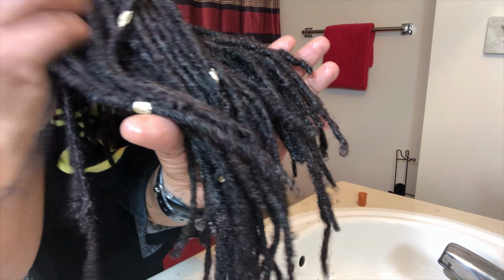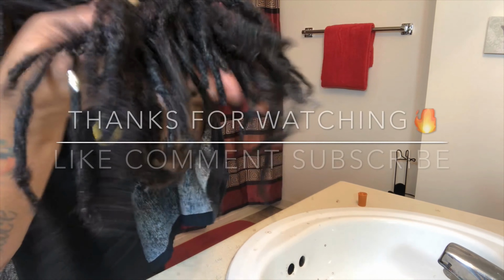FINALLY DOING an ACV RINSE ON LOCS | The RESULTS are SHOCKING 😲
so in this video im FINALLY DOING AN ACV RINSE ON MY LOCS. It has been ONE YEAR since doing an ACVRINSE ON MY LOCS and the RESULTS where a little SHOCKING lol!! I wash my hair every 2-3 weeks BUT i use alot of chemicals over the year. I now only use 2 products to twist & treat my hair!
🎥Subscribe To Our Channel & Make that Bell 🔔 Dance 💃 ..Thats right Turn On Our Post Notifications so you can be the first to get notified🚨 AND for a chance at a shoutout 😎